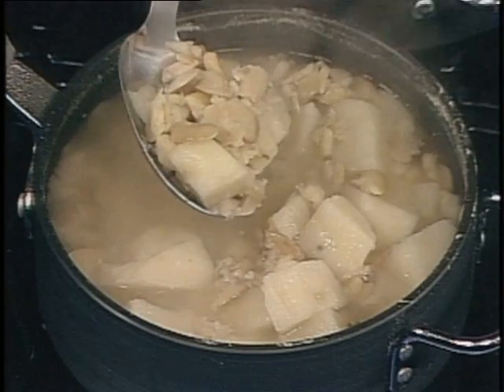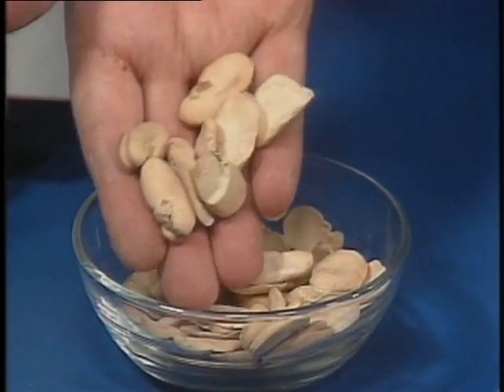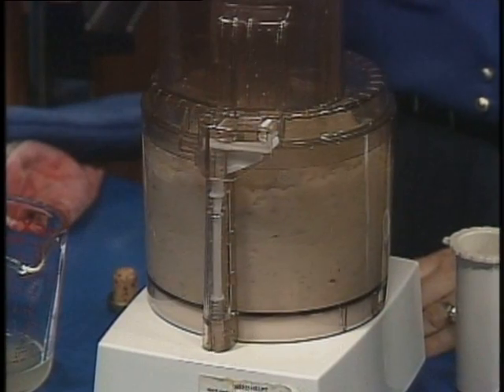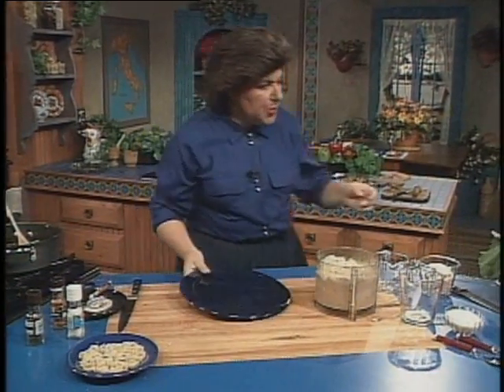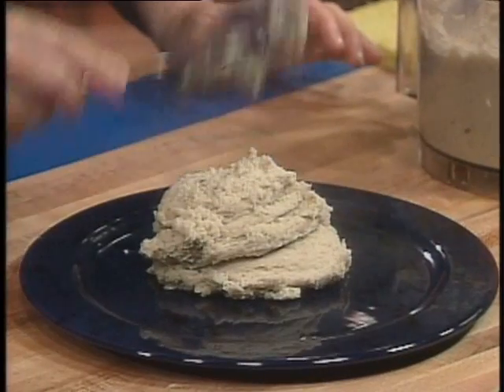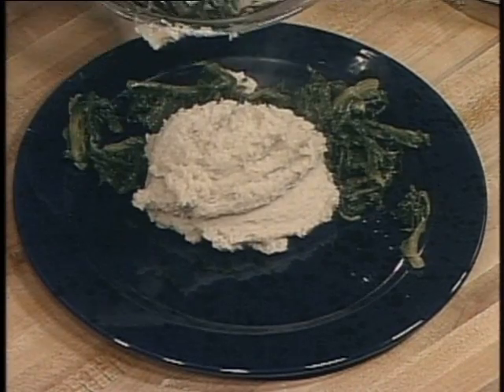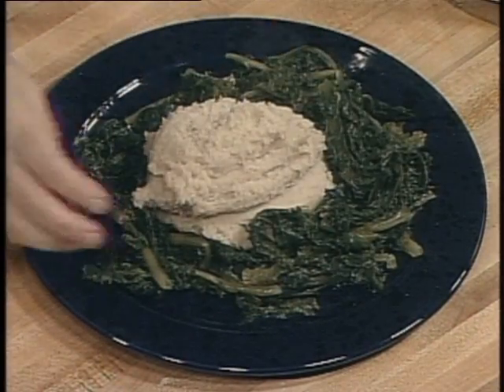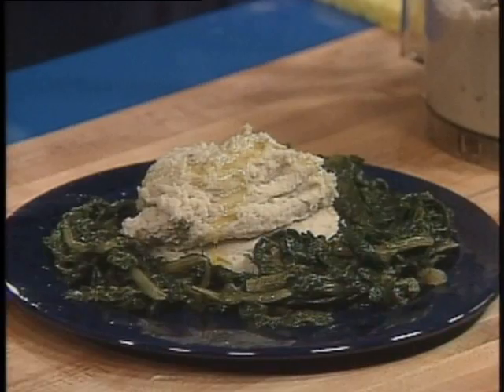Ciao Italia 601-r0402 Fava Bean Puree with Chicory